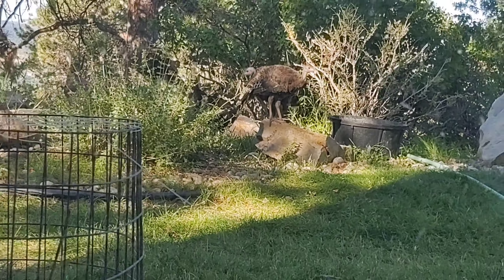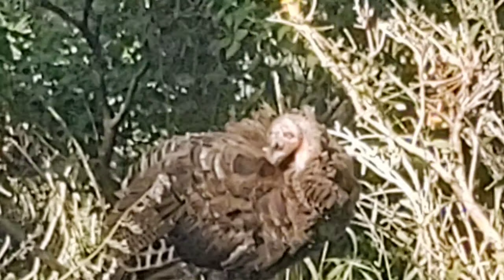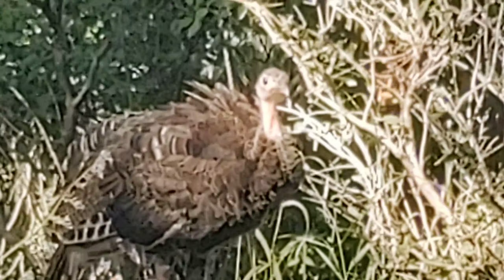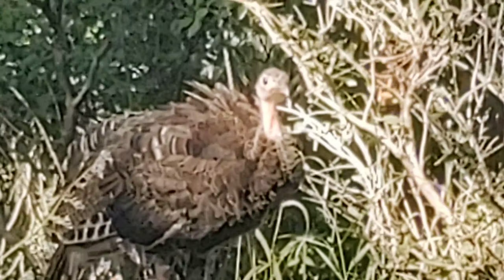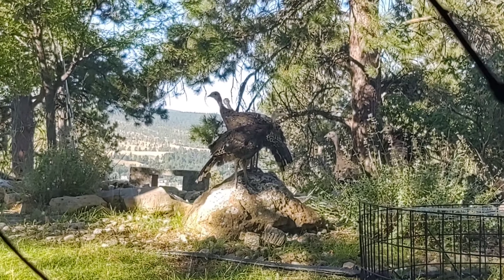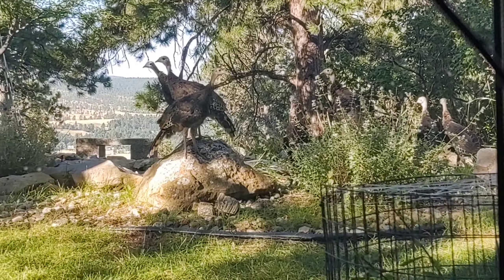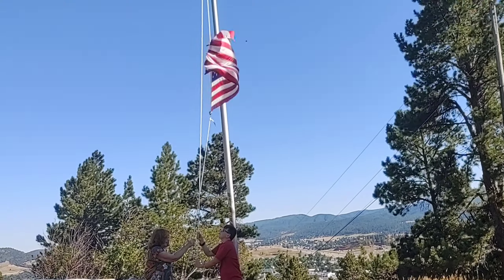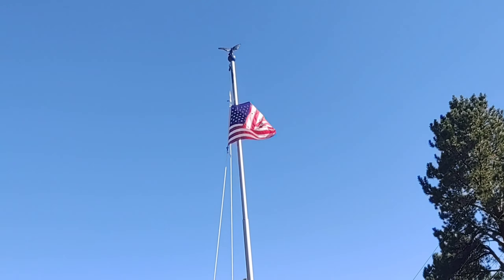Sturgis tour and baby turkeys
cactus turkeys and baby turkeys old cars and a great view